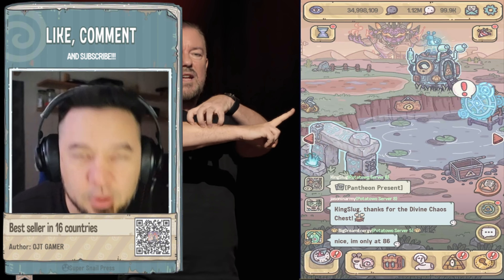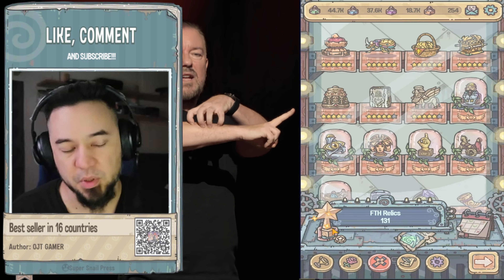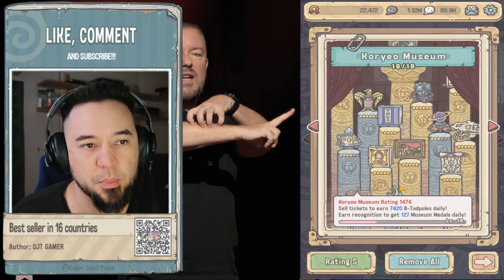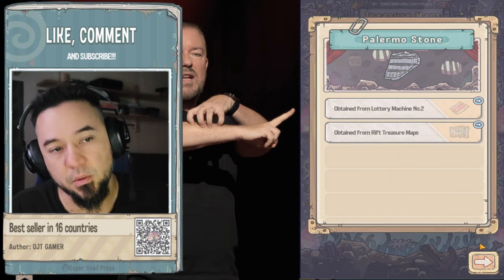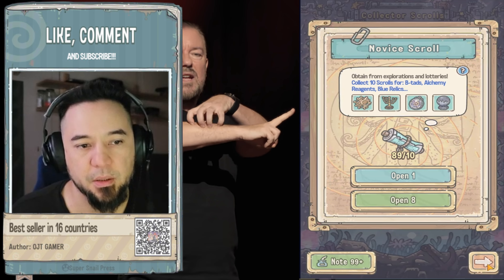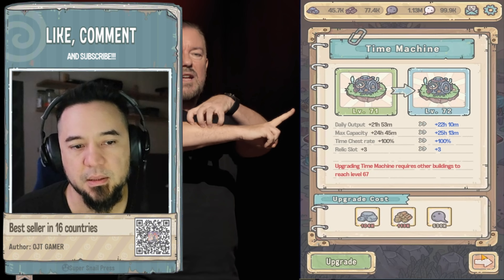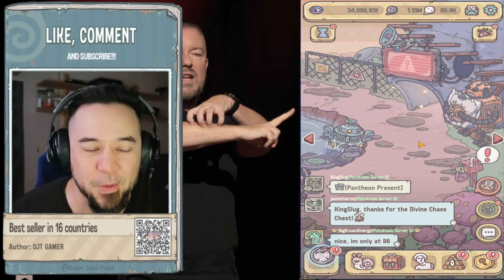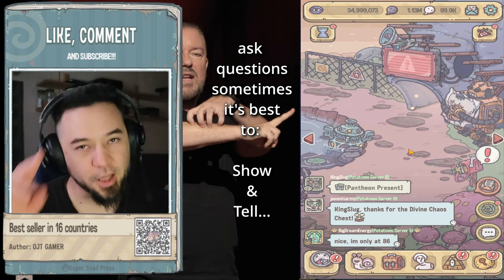Super Snail: What are some examples of Econ Relics???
My dude PuchaleStart aka PushStart, asks for Economic Relic help.  Here I go over what I know and hope this helps you all out.

SNAIL Club info:
K56TEG693527M0
SnailDen

Tell um OJT/Datgurl sent ya!!!

Nothing special going on in my Discord, but it is a way to communicate in real time.  Expect nothing and you will NEVER be disappointed :)